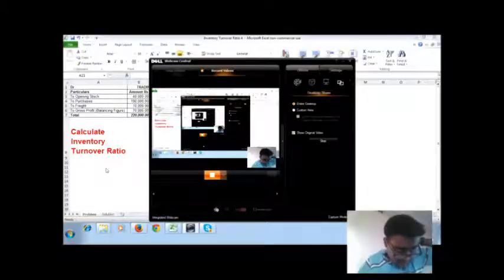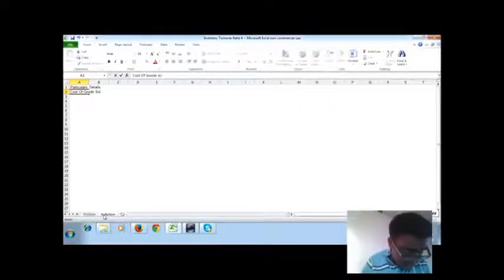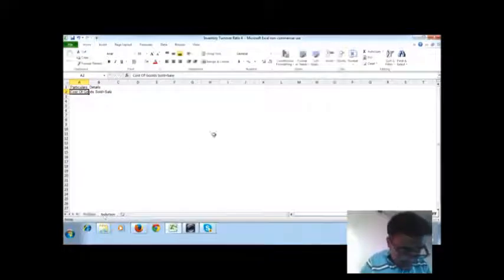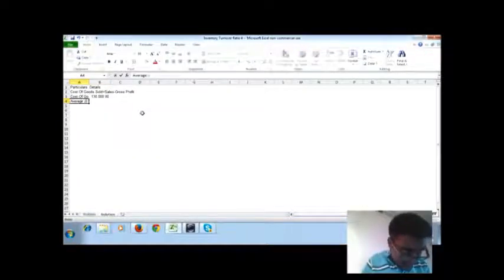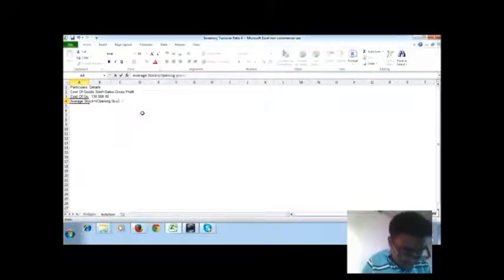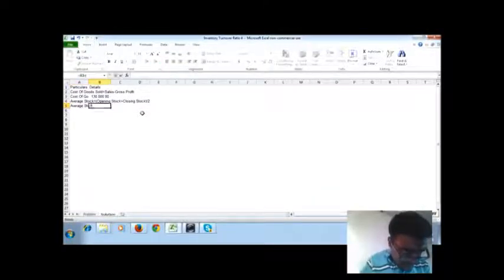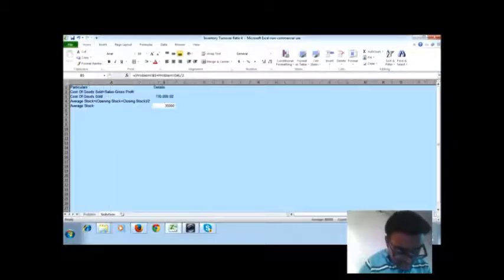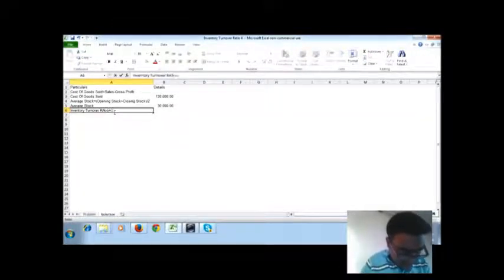Calculation of Inventory Turnover Ratio from Sales and Opening & Closing Stock